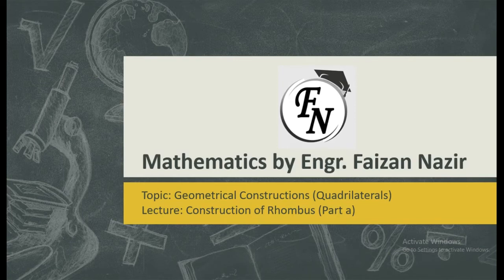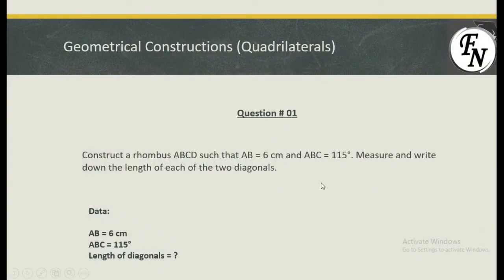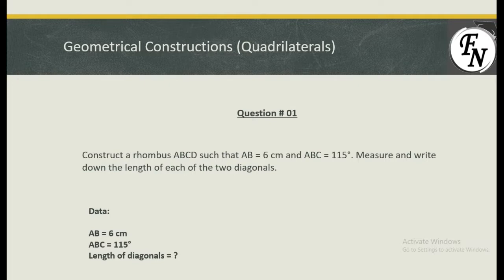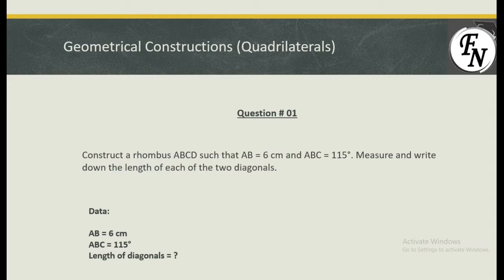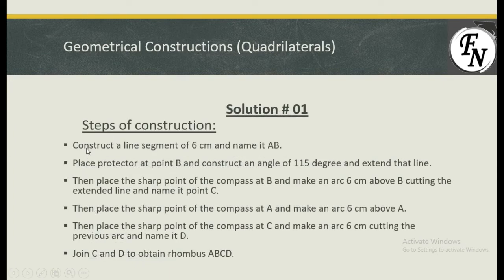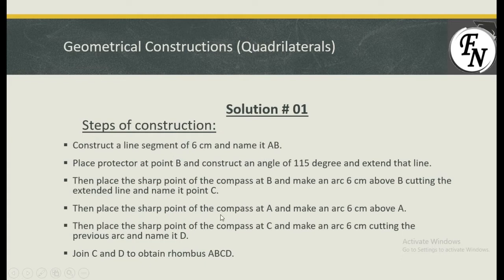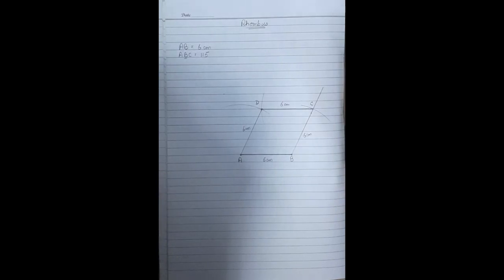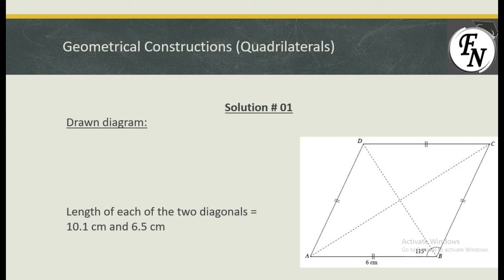Construction of quadrilateral (Rhombus)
This video will assist you in making an understanding of how to construct a rhombus with its side and 1 angle given moreover it will help you to measure and write down the length of diagonals.